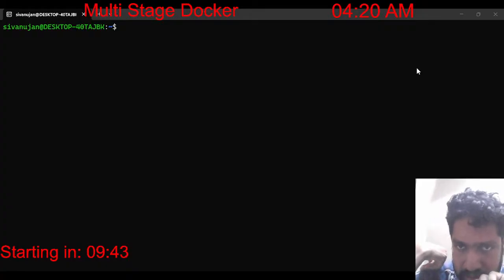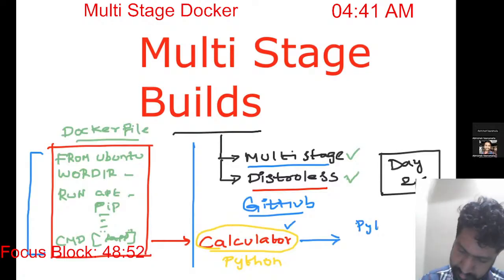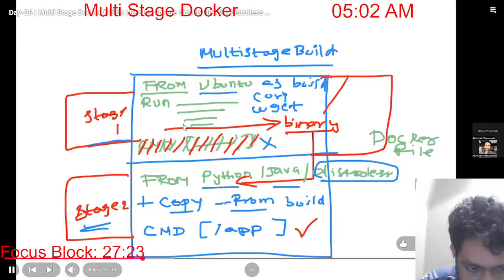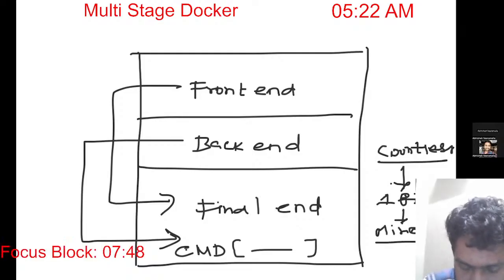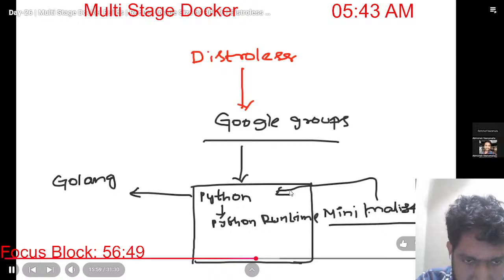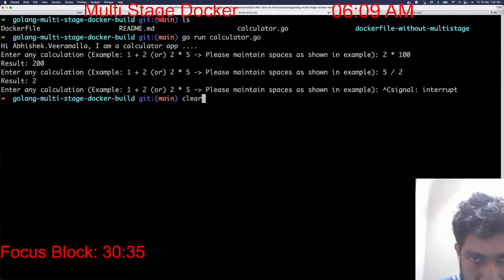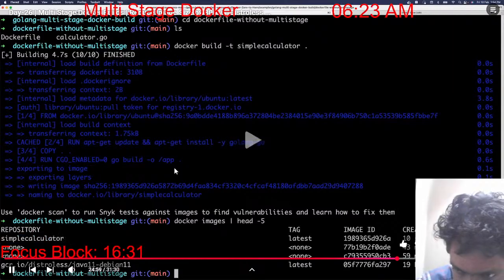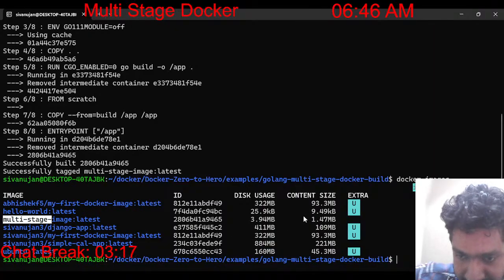4:30AM LIVE | Inside My 2-Hour Practice: Turning an 800MB Image Into 1.8MB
🎯 Today's Focus:(08/08/2026) | UTC +5:30
Building My Path to MLOps Engineering! Today’s session is all about:
• Time: 4:30 AM - 5:30 AM: Multi-Stage Docker Builds
• Time: 5:40 AM to 6:40AM: Multi-Stage Docker Builds
* I will Reply the Queries in 10 Minutes Break

🚀 4:30 AM LAB: Deep Learning & AI Habit Lab (60/10 Structure)
"Winning the simulation" starts while the rest of the world is still asleep
Welcome to the 4:30AM LAB. This is not a generic study stream; it is a structural solution for the "Consistency Gap" in high-level technical learning
. As a AI & Data Science MSc student, I am using this live session as a visual resume of discipline and a digital portfolio of my work ethic in action for future recruiters and institutions
Whether you are a "Recovering Perfectionist" or an "Overwhelmed Optimizer," join me for 2+ hours of body-doubling to help you stay in your seat and bypass the "neurological friction points" that stop your progress
🧠 Strategic AI Co-Piloting with Gemini
I’m moving past instant answers to foster critical thinking and deep technical mastery
Guided Learning (Vertical Niche): Using Gemini(or Other AI Tools) to walk through complex Neural Network architectures with step-by-step explanations and guiding questions
Canvas Workspace: Real-time debugging of ML code and organizing research prototypes in a dedicated interactive space
Ask My Notes: Uploading my PDF textbooks so Gemini can analyze specific formulas and summarize high-density takeaways
Active Recall Quizzes: At the end of our focus blocks, I use Gemini to generate custom multiple-choice quizzes to identify and close my knowledge gaps
⏲️ The "Habit Lab" Structure
This session is a behavioral experiment in environment design
Focus Block: 70 Minutes (Camera on, screen shared—visual proof that I’m not procrastinating)
Rest Block: 10 Minutes (Complete visual and auditory reset to prevent burnout)
Visual Feedback: A real-time countdown timer and session counter are displayed to provide a controllable, predictable study atmosphere
🕯️ The Vibe
This is a raw and real session. I’m using "vibe design" low-friction classical music and a focused workspace to mitigate interrupting thoughts and create an illusionary presence that cuts through the loneliness of deep work
. We are here to break the "shame cycle" of failed resolutions and replace it with identity-first consistent action
Drop a comment: What "Vertical Habit" are you building this morning? Let’s win the morning together. ☕️